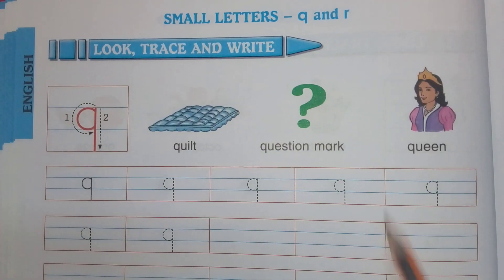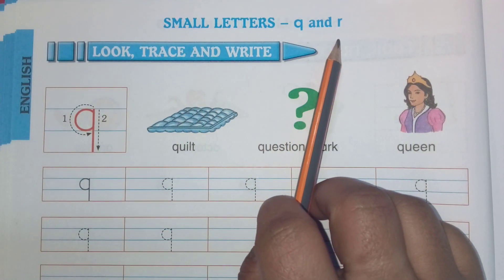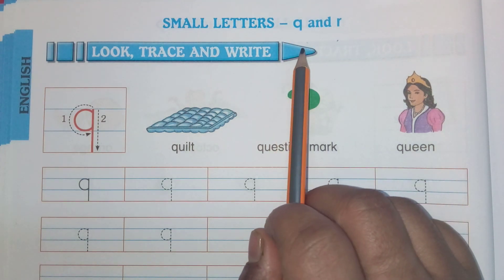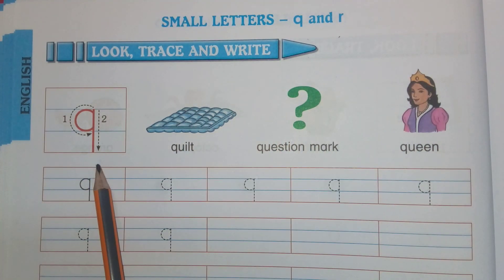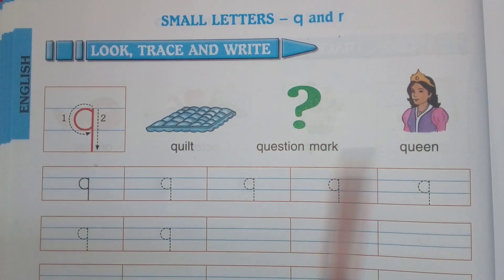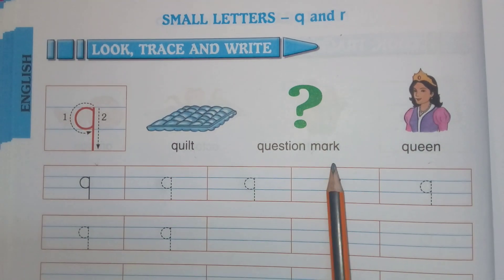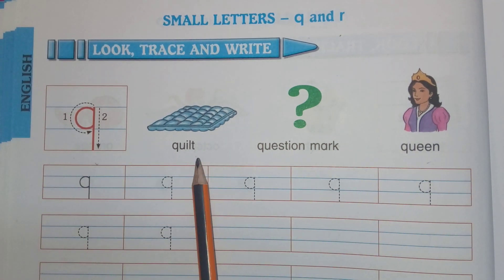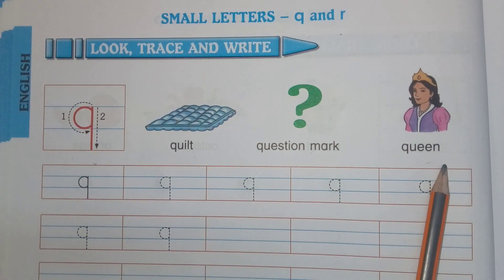LKG Literacy Sem 2 Chapter 3 Alphabet Writing a to z Small letter m r